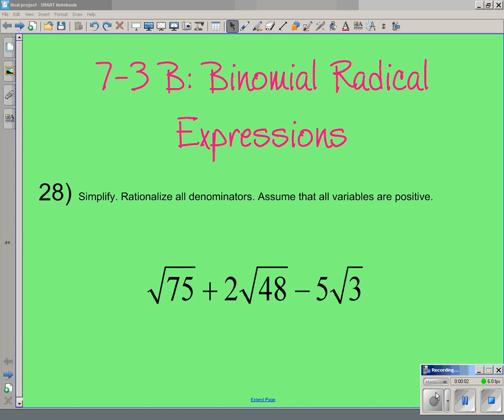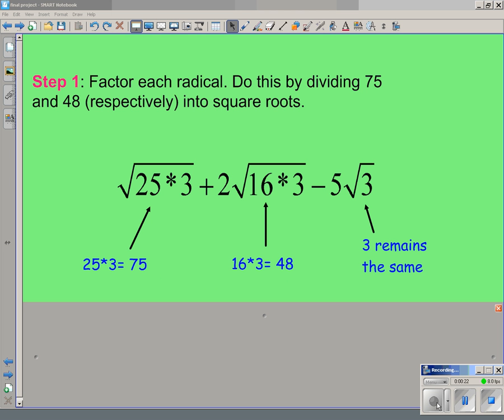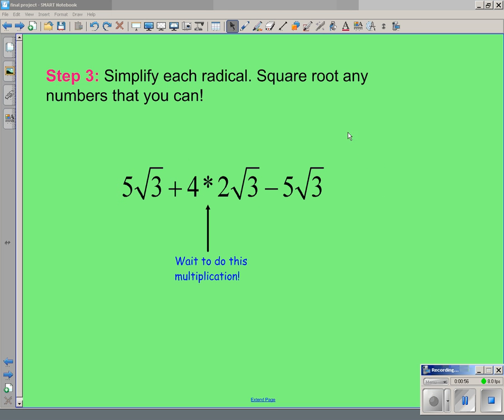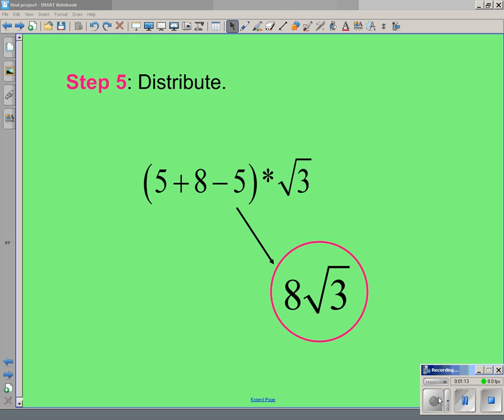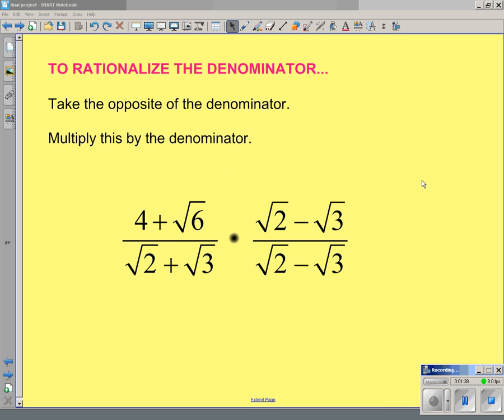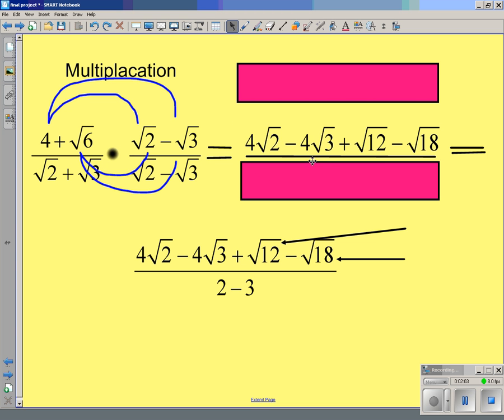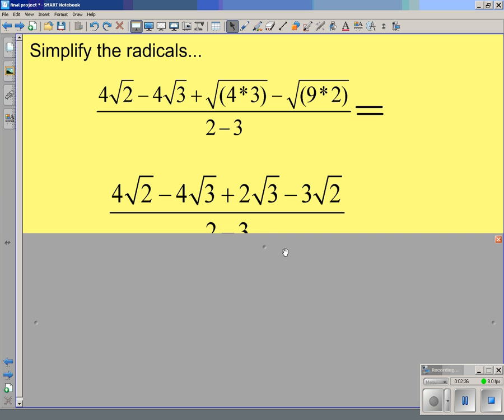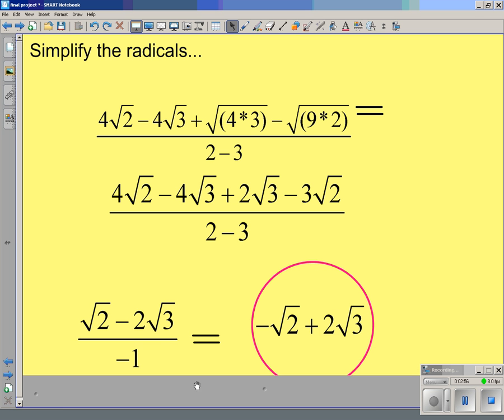ABlock 5-2 (VickiArthur)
Vicki Arthur
7-3 B Binomial Radical Expressions